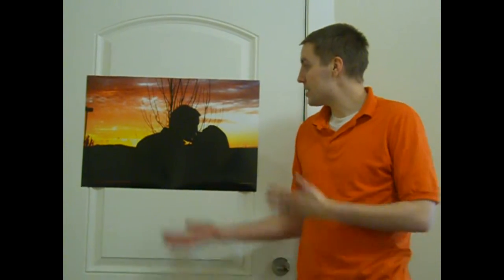Fine Art Print Robert Palmer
This video just explains my fine art print from Comm 300.